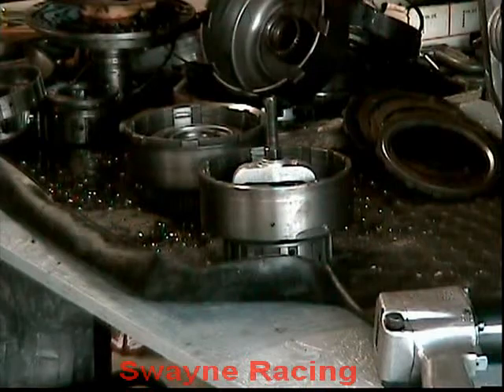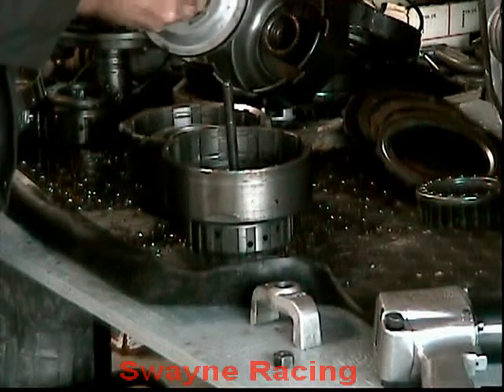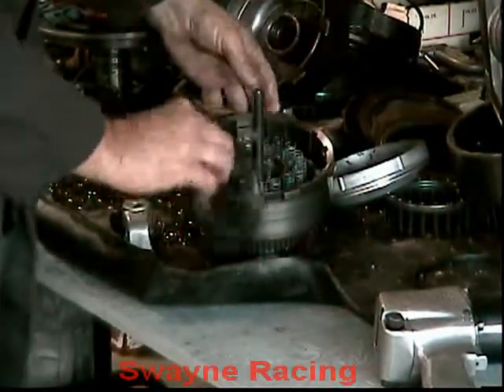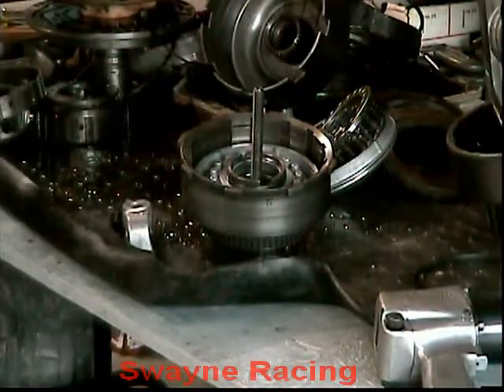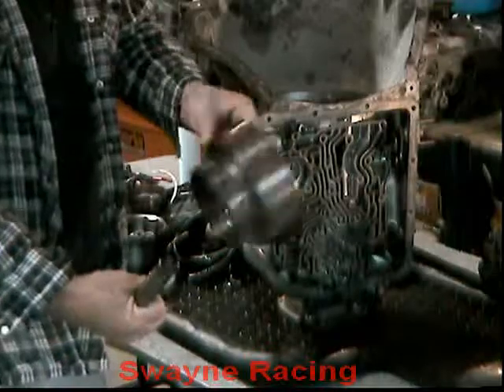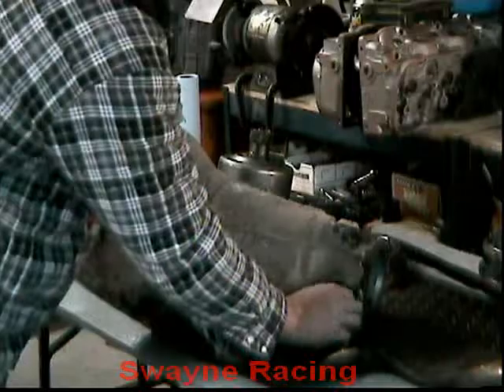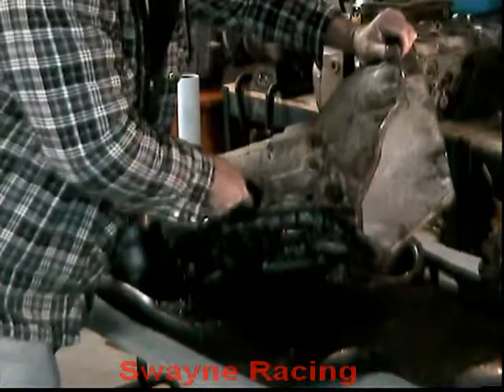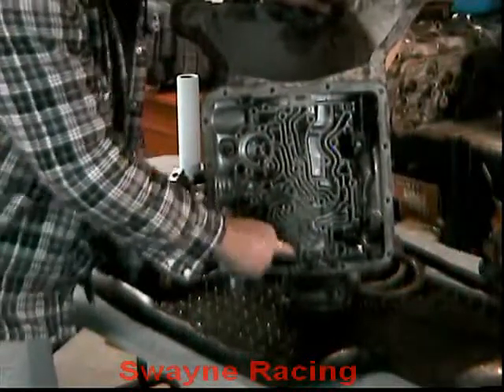Turbo 350 Disassemble Video-Part-2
Disassemble the Turbo 350 Transmission for rebuild.